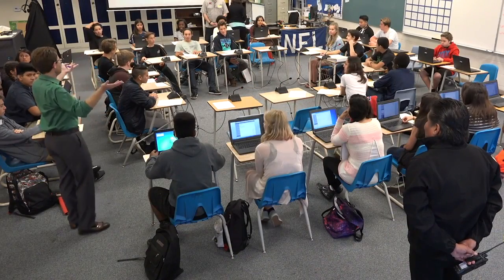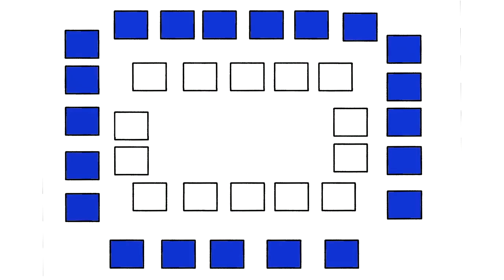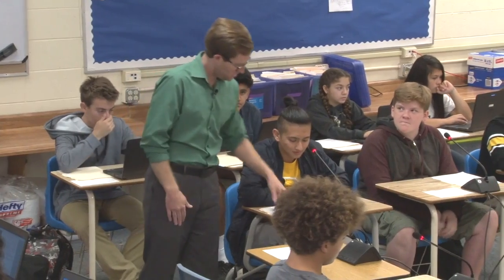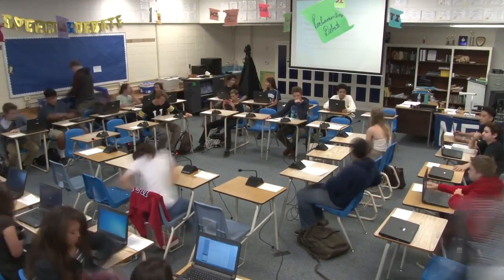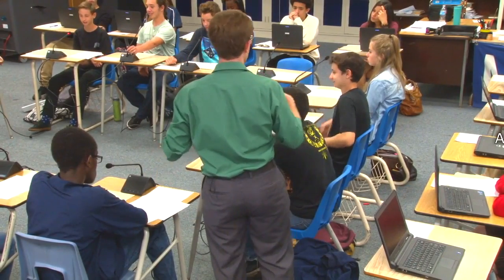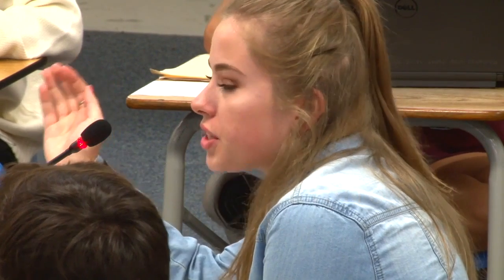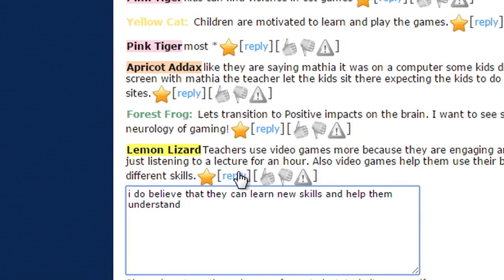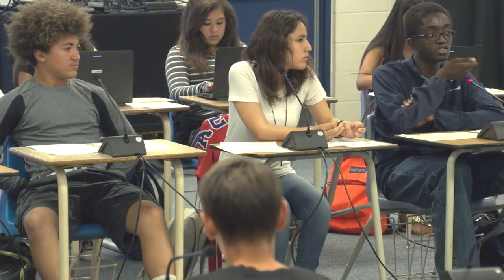Virtual/Hybrid Model Video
An excerpt of the video from the department of education state of California: Digital Hybrid Socratic Seminar.